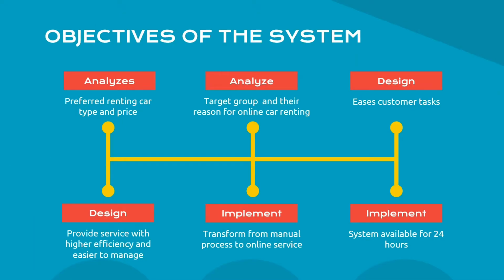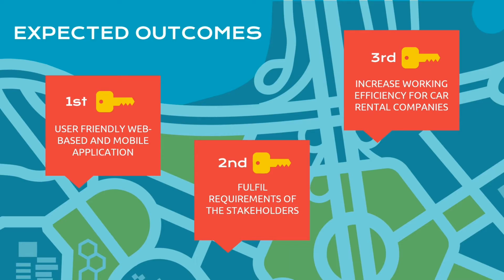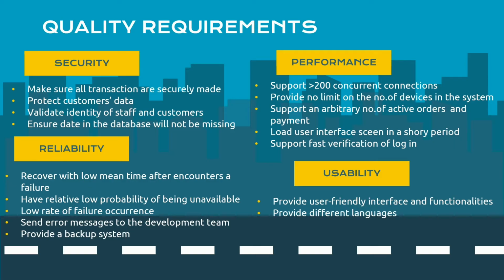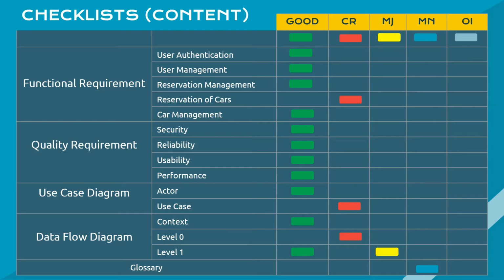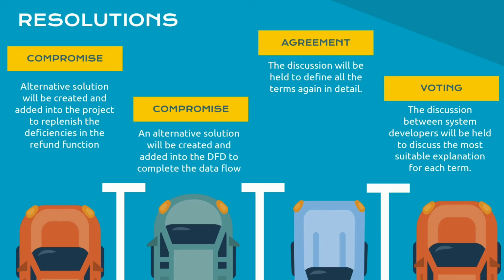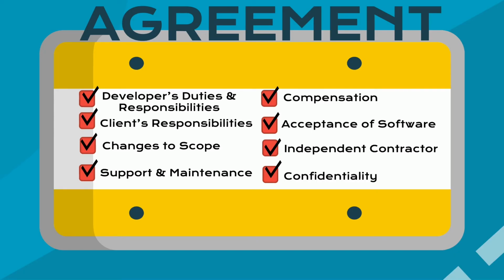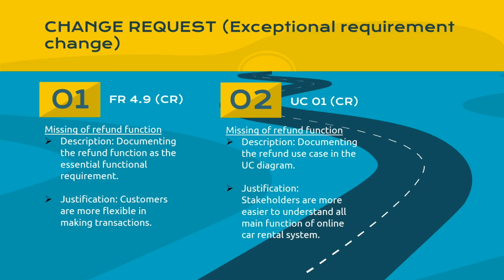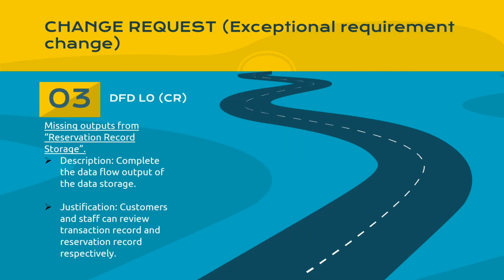Online Car Rental System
This is a video presentation with the title of an online car rental system.
Presenter :
Chang Zhi Ying S60019
Won Yong Xian S58179
Khor Kean Kai S60801
Yien Qian Xiang S58901